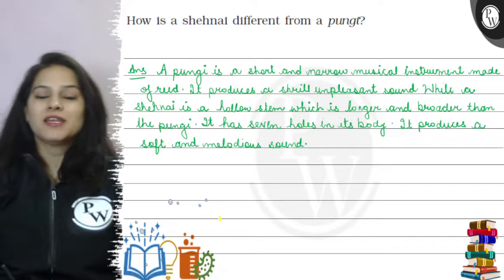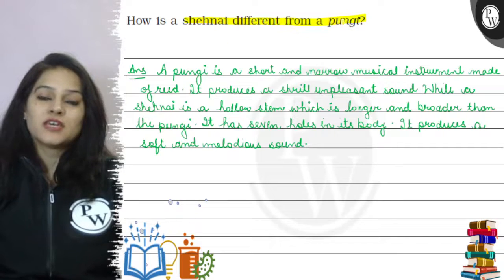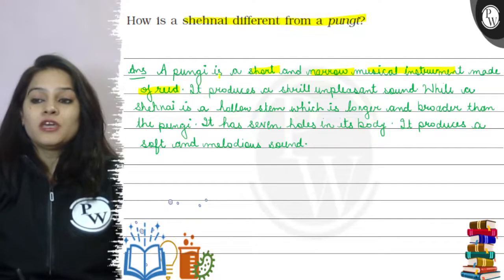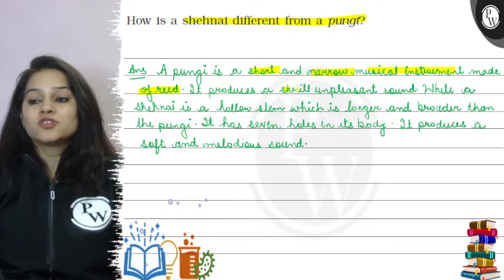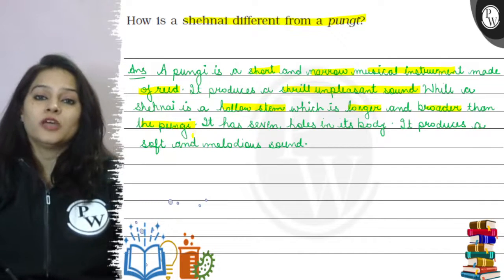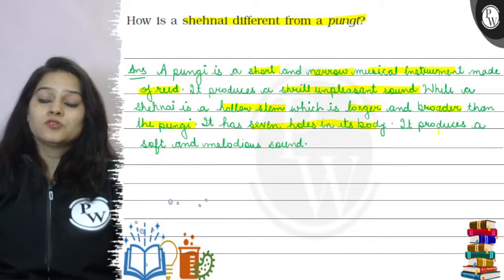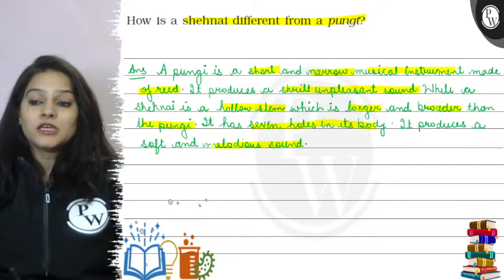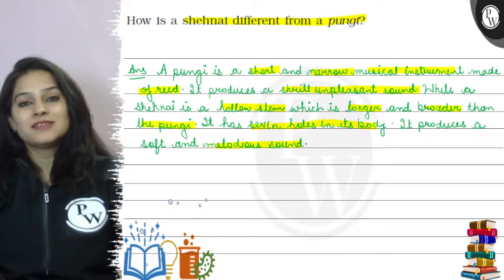How is a shehnai different from a pungt? Ans A pungi is a short and...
How is a shehnai different from a pungt?
Ans A pungi is a short and narrow musical instrument made of reed. It produces a strill unpleasant sound. While a shehnai is a hollow stem which is longer and broader than the pungi. It has seven holes in its body. It produces a soft and melodious sound.